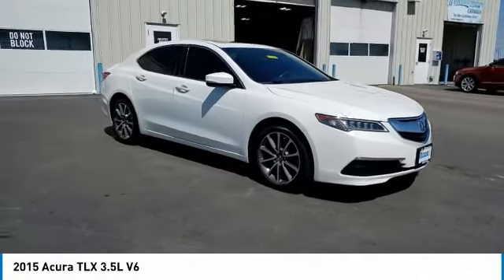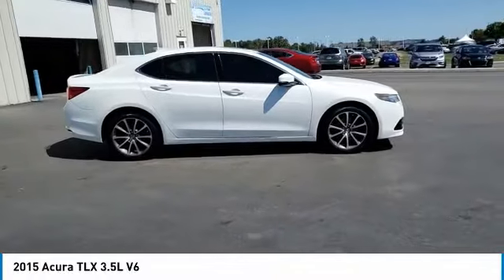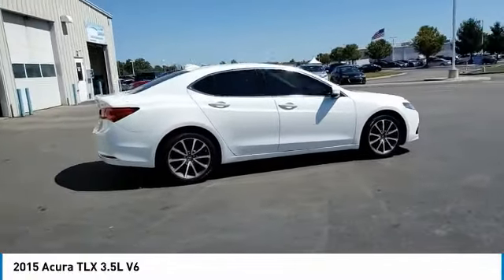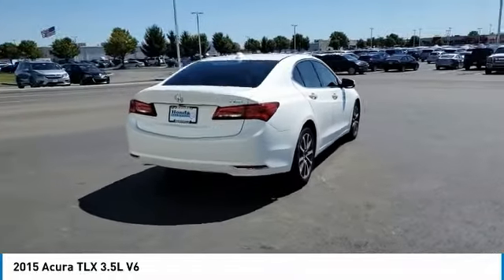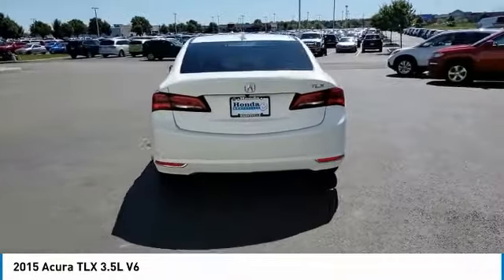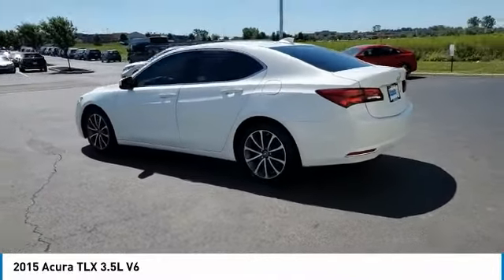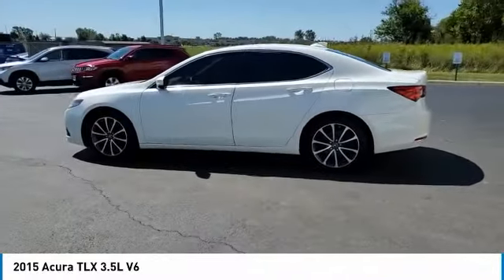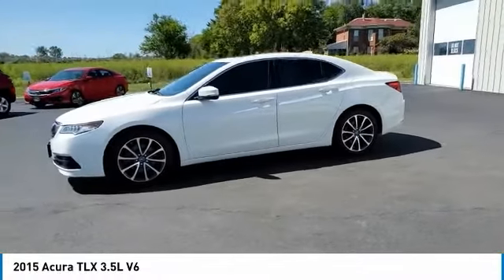2015 Acura TLX Marysville, Dublin, Delaware, Worthington, Marion, OH FA025252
Bellanova White Pearl Used 2015 Acura TLX available in Marysville, Ohio at
2015 ACURA TLX Marysville, OH
Stock# FA025252

Honda Marysville
640 colemans Crossing Blvd

*DESIRABLE FEATURES:* BACKUP CAMERA, HEATED SEATING, MOONROOF, HOMELINK, KEYLESS ENTRY, MULTI-ZONE AC.

*SERVICE & MAINTENANCE COMPLETED:* Stock# FA025252 FEATURES NO LESS THAN $775 IN PREVENTATIVE MAINTENANCE & SAFETY EQUIPMENT UPGRADES. Specifically this Honda Marysville 2015 Acura TLX reconditioning process Included: Performed a Complete Inside & Out Vehicle Detail, Performed Paintless Dent Repair, Performed complete used car vehicle inspection, Performed chip repair touch up, and Performed oil and filter change!

Of all the used cars for sale in Ohio this front wheel drive 2015 Acura TLX 3.5L V6 features an impressive 3.50 Engine with a Bellanova White Pearl Exterior with a Ebony Fabric Interior. With only 87,165 miles this 2015 Acura TLX is your best buy in Columbus, OH.

*TECHNOLOGY FEATURES:* This 2015 Acura TLX represents one of many of Honda Marysville used vehicles for sale in Columbus, OH and includes: Steering Wheel Audio Controls, Satellite Radio, Anti Theft System, Memory Seats, Aftermarket Anti Theft System, Memory Controlled Climate Control, MP3 Compatible Radio, Garage Door Opener, Outside Temperature Gauge, Single-Disc CD Player

*STOCK# FA025252* Honda Marysville has this 2015 Acura TLX 3.5L V6 ready for a quick sale today. Don't forget Honda Marysville will buy or trade for your car, truck, SUV, van, motorcycle and/or ATV!

Honda Marysville of Marysville, Dublin, Urbana, Lima, Delaware, Marion, OH. You can also visit us at, 640 Coleman's Blvd Marysville OH, 43040 to check it out in person!

*MECHANICAL FEATURES:* Scores 34.0 Highway MPG and 21.0 City MPG! This Acura TLX comes Factory equipped with an impressive 3.50 engine, an automatic transmission. Other Installed Mechanical Features Include Heated Mirrors, Power Windows, Traction Control, Power Mirrors, Cruise Control, Disc Brakes, Power Passenger Seat, Tire Pressure Monitoring System, Telescoping Wheel, Intermittent Wipers, Variable Speed Intermittent Wipers, Trip Computer, Tachometer, Power Steering

*SAFETY OPTIONS:* If you're making a cross-town Columbus commute from Worthington to Grove City, you'll enjoy peace of mind with the following safety equipment options: Electronic Stability Control, Back-Up Camera, Brake Assist, Integrated Turn Signal Mirrors, Overhead airbag, Delay-off headlights, Speed Sensitive Steering, Occupant sensing airbag, Anti-Lock Brakes, Dual Air Bags, Knee AirBag, Head Restraints, Passenger Air Bag Sensor, Auto Dimming R/V Mirror, Front Side Air Bags